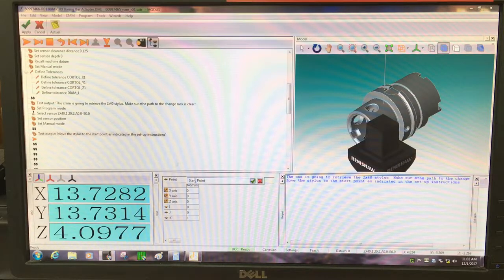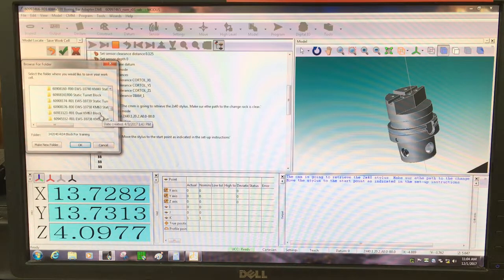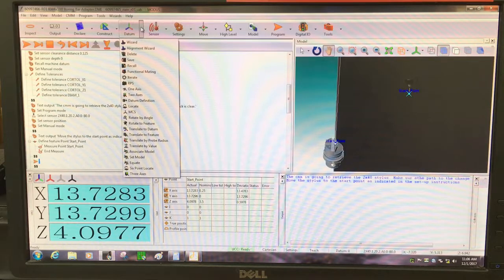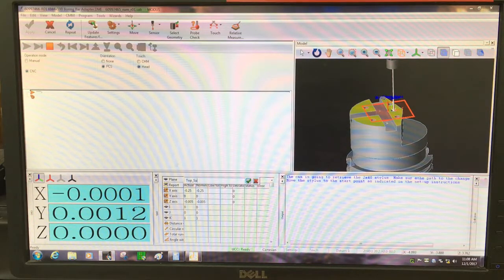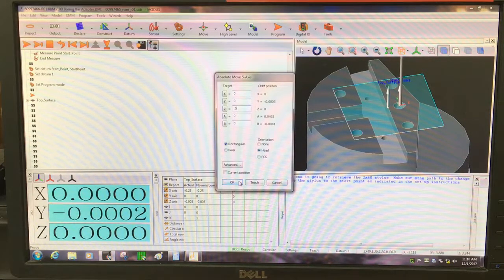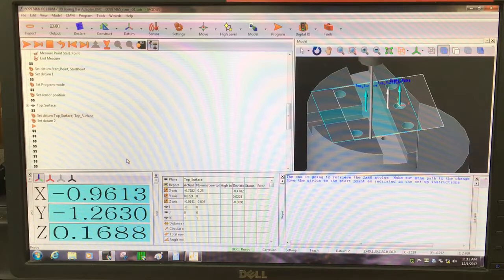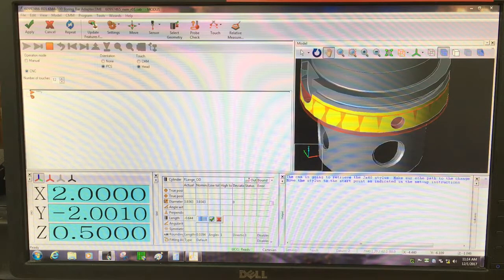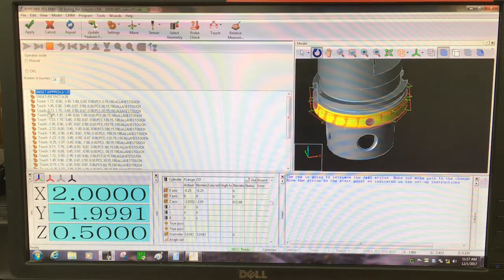Quick sample program for modus part 2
The second part of our four part adventure in CMM programming

**Must watch in HD or super blurry**